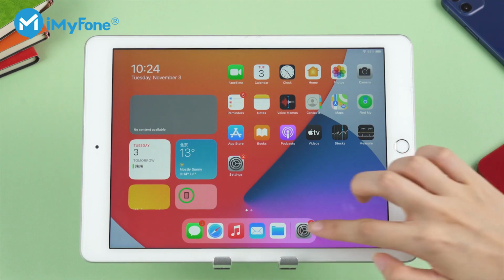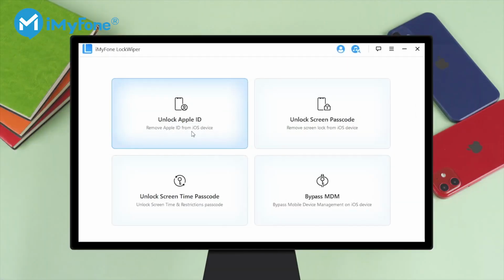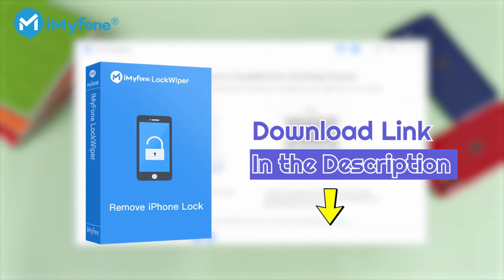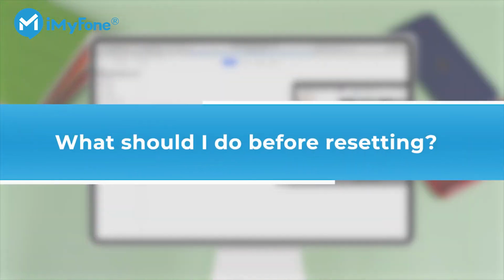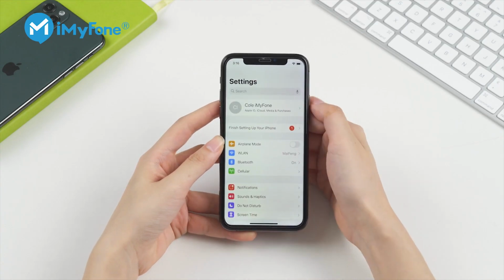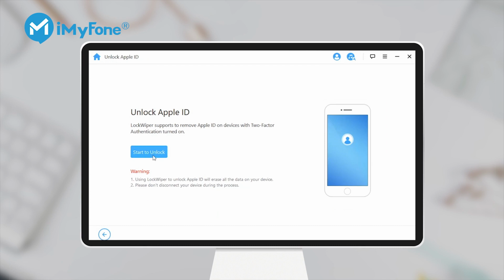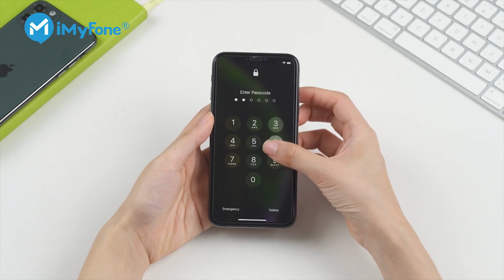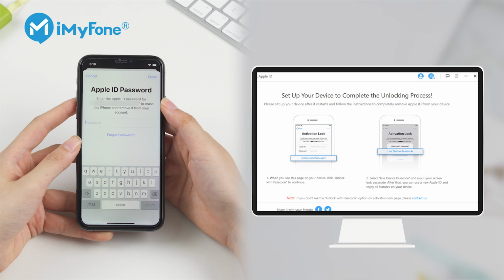[✨Full Guide] 4 Ways to Factory Reset iPhone/iPad without Apple ID Password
00:22 Best ways to Factory Reset/Erase iPad without Apple ID Password
03:04 Reset iPhone without Apple ID and Password easily and quickly

🔥Star Features of iMyFone LockWiper (✔️iOS 26 Supported!):
✔Bypass iPhone lock screen without password for various security methods.
✔Easily remove forgotten Apple ID from Apple devices.
✔Recover restriction passcode without data loss.